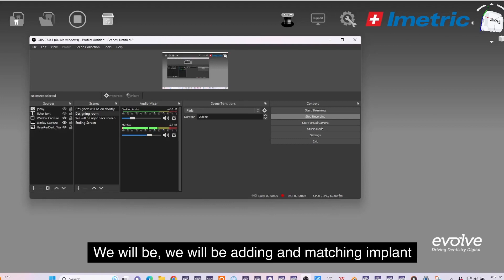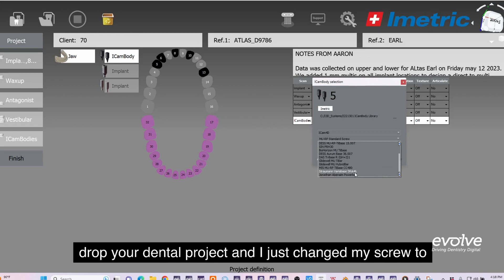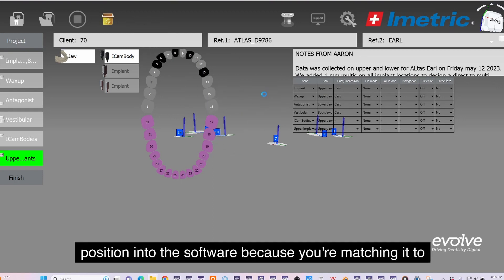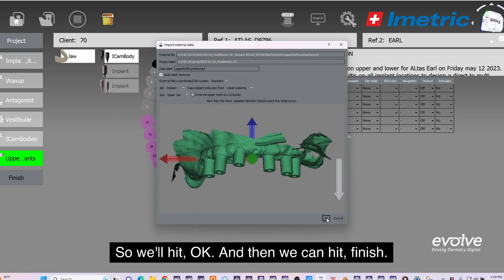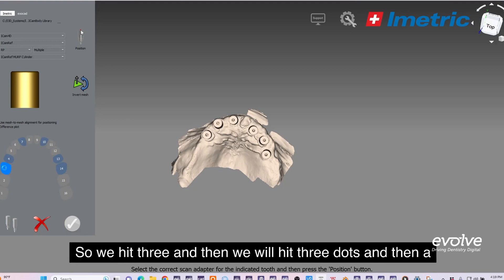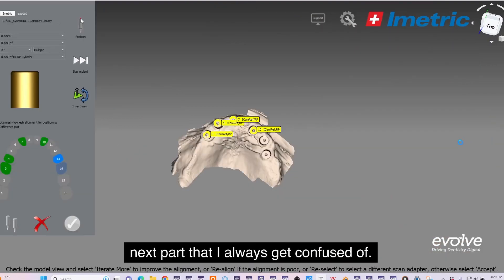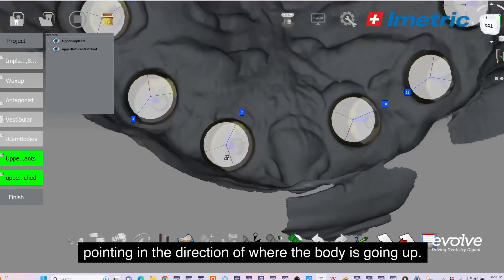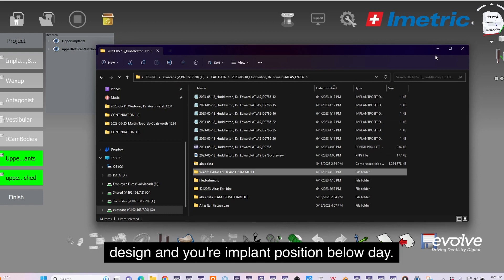Matching Icam 4D data in the Iscan 3d dental software